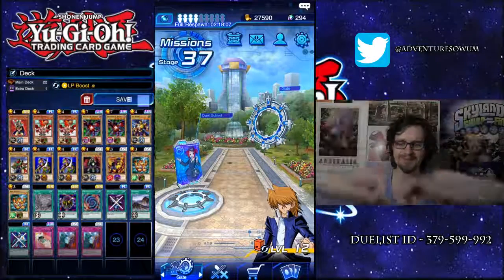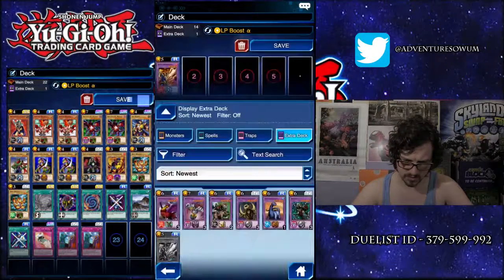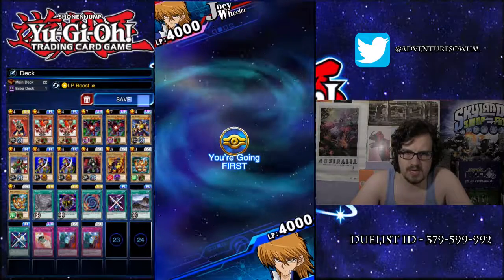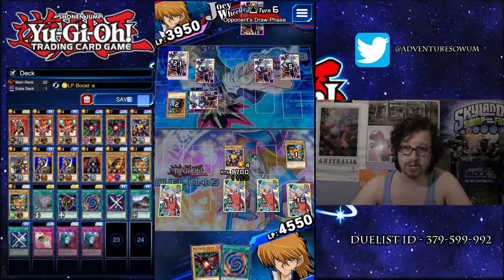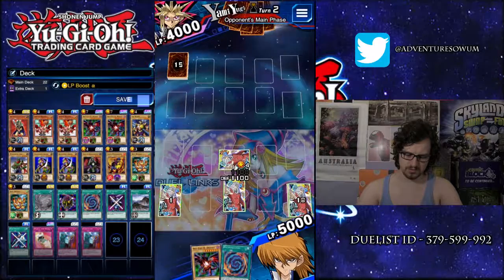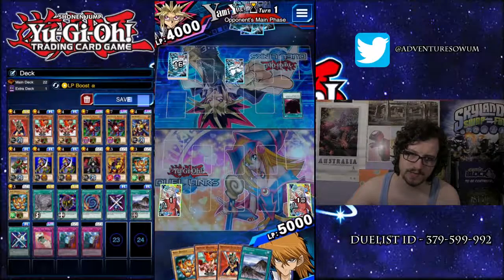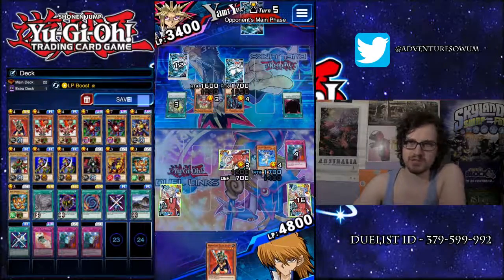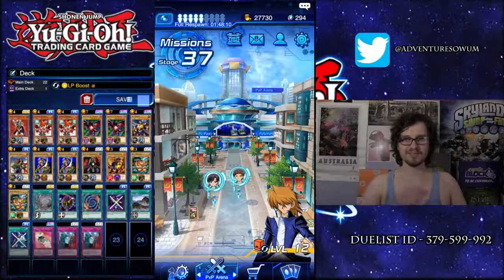Yu-Gi-Oh! Duel Links - Taking On Ranked Matches With Joey Wheeler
Let's Initiate the Link!
Yu-Gi-Oh! Duel Link has taken the mobile gaming community by storm... or maybe just the community I'm invested in. Today we will be playing the game and duelling our way up the ranks to become the king of games. This time we will be using a new deck.

I am a proud member of Freedom.

This video is owned by AdventuresOfWellUmMe, unless images/music specified in above description.